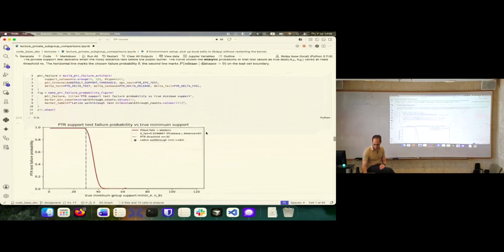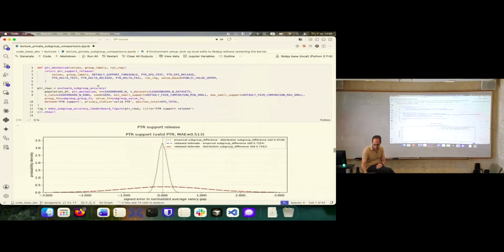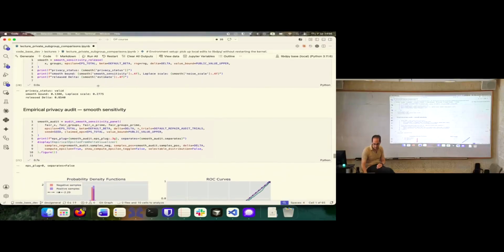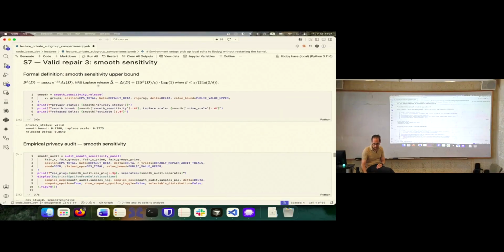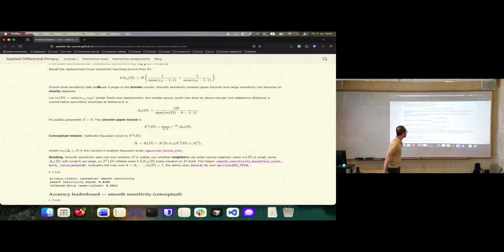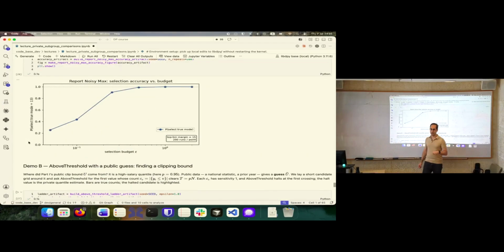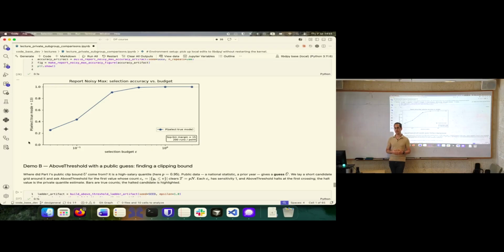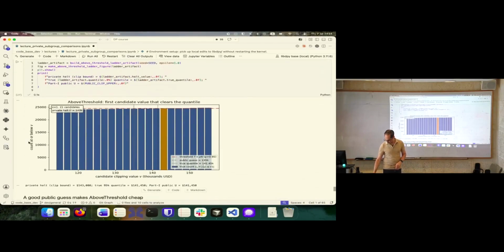Spring 2026 - lecture 6 part b